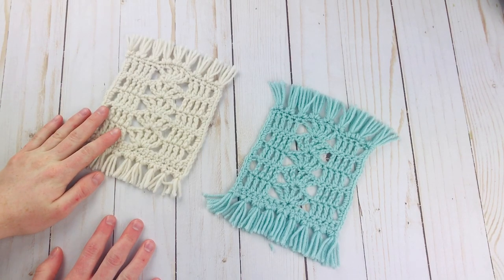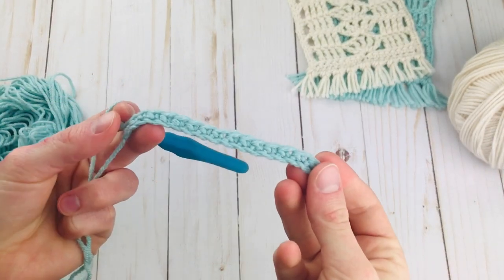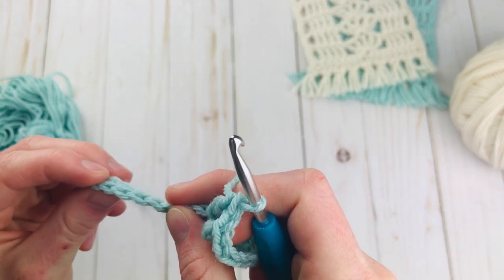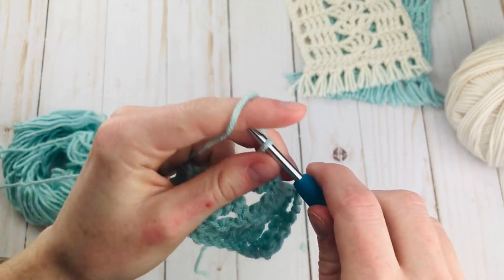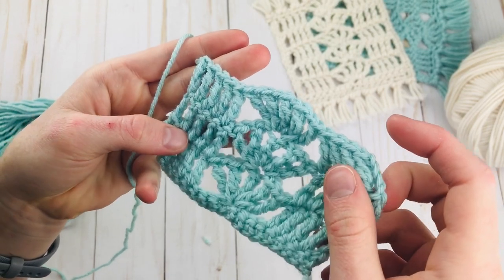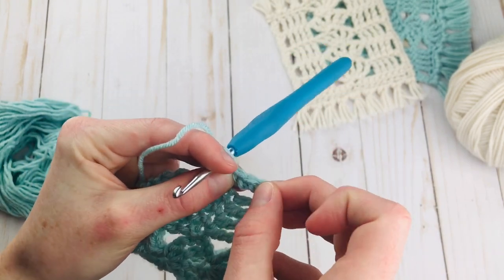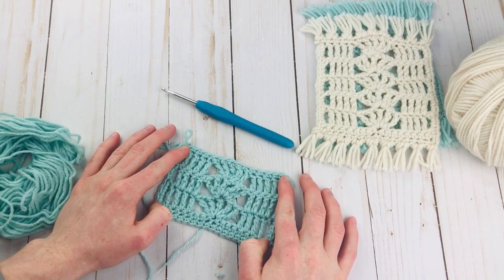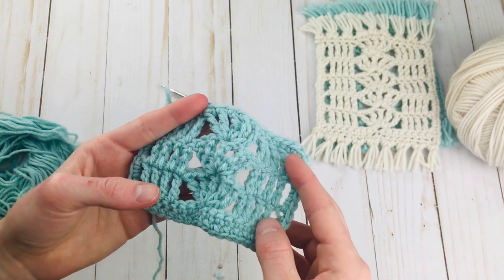MUG RUG CROCHET PATTERN ~ How to Crochet a Mug Rug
Looking for a free mug rug crochet tutorial and pattern? Meet the Seaside Mug Rugs! These EASY boho crochet mug rugs feature a unique shell stitch down the middle, and the work up so fast. I hope you'll join me as we learn how to crochet mug rugs today! (By the way, if you're wondering what a mug rug is, it is basically just a rectangular crochet coaster with fringe!)

I hope you enjoy this mug rug tutorial! If you did, I would love to see you around my channel more!